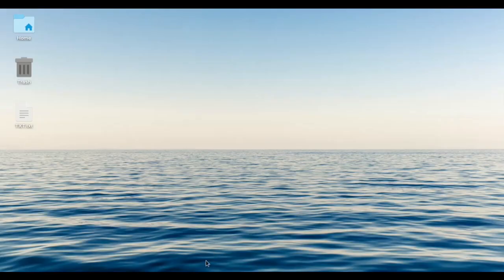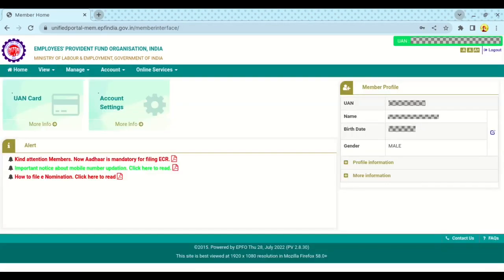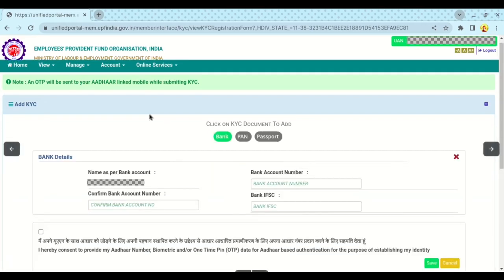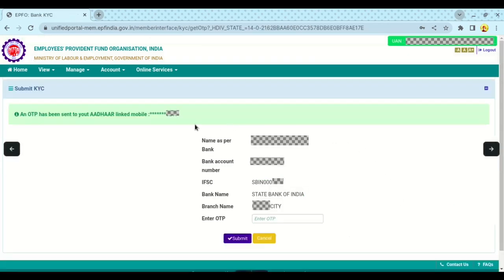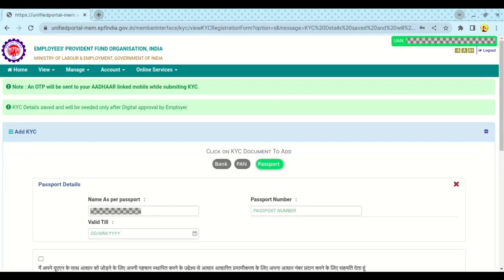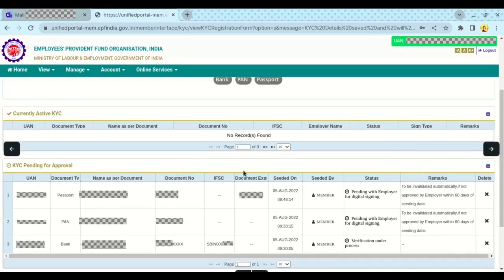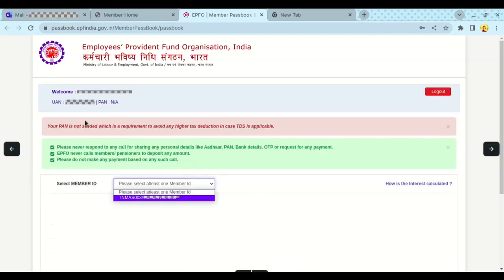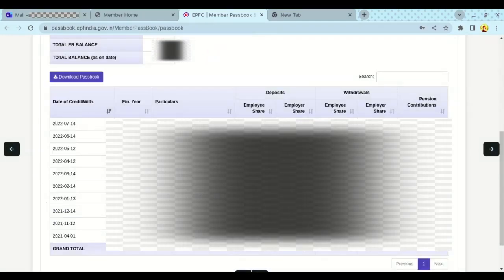How to add Bank, PAN and Passport details in the EPFO Portal 2022? | In English | @Akash Gupta09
Guys in this video I have discussed about how to add Bank, PAN and Passport Details in the EPFO portal. I had shown how to download the PF account Passbook from the portal.
So please watch the full video and if you have not subscribed our channel yet so please subscribe the channel and share the video among your friend circle those who want to add their KYC details such as Bank, PAN and Passport in the epfo portal.
In that we will discussing the issue related to the onboarding, joining, carrier related issues and many more.